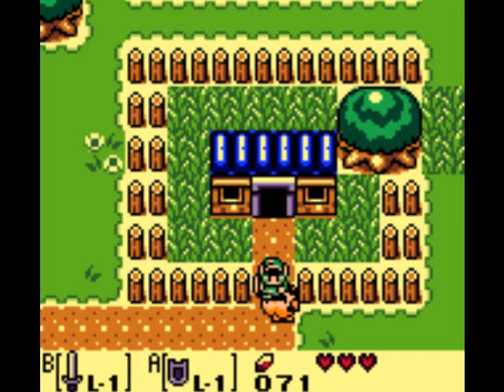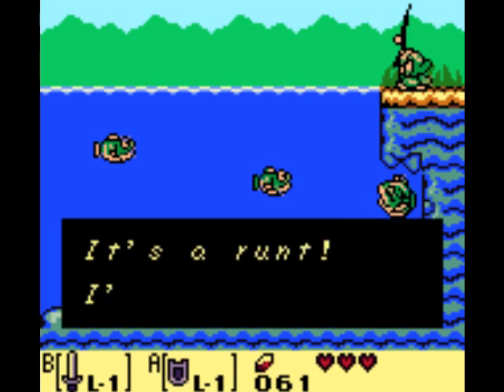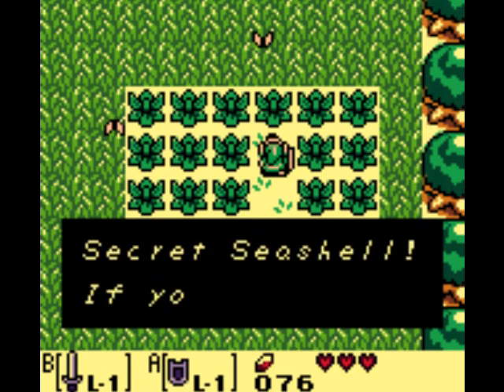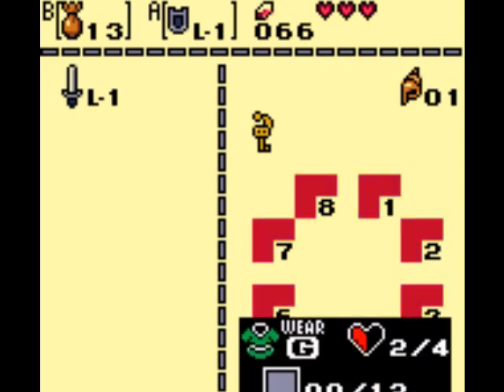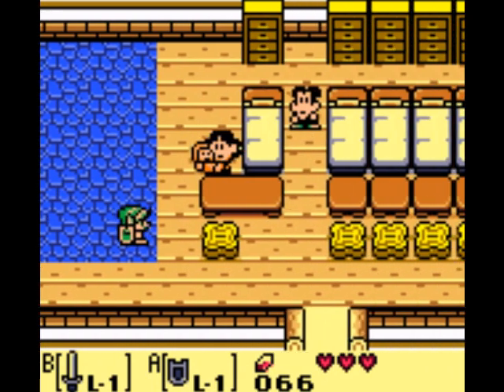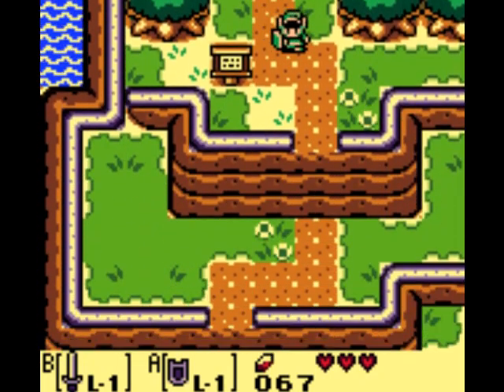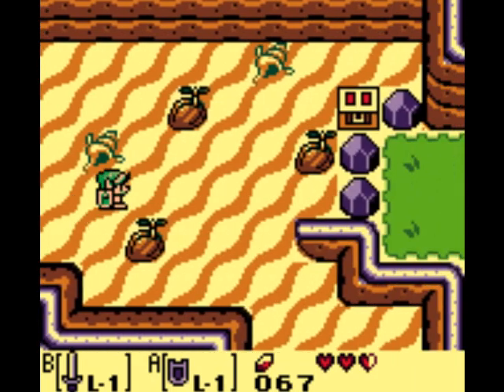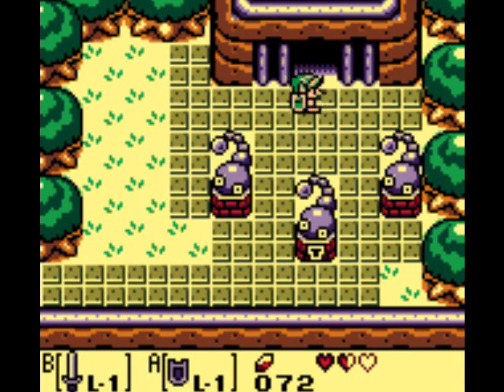Let's Play The Legend of Zelda Link's Awakening DX Part 2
Part 2 of Uter's LP of Link's Awakening.  In this part we start the trading sequence and collect some other things along the way.  Then we head off to the first dungeon, Tail Cave, which we will explore in the next part.